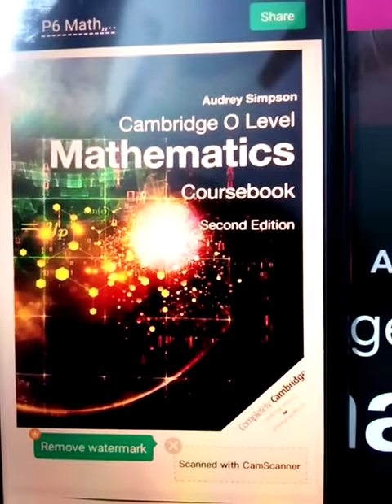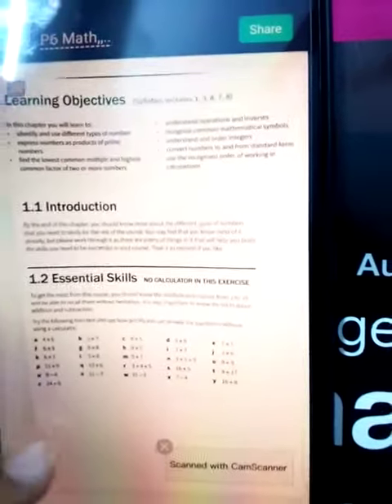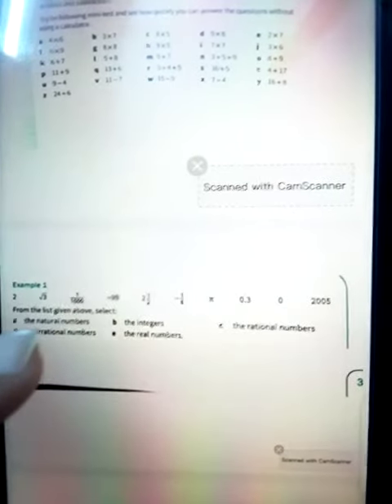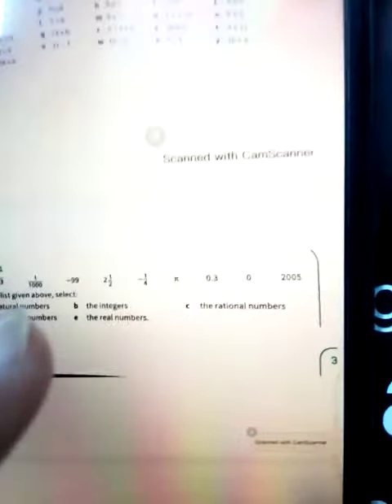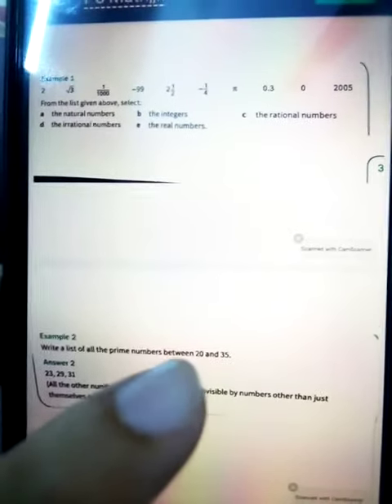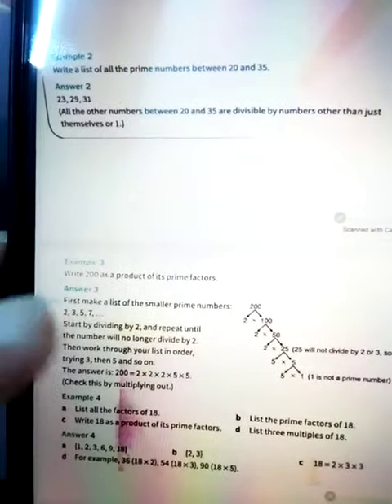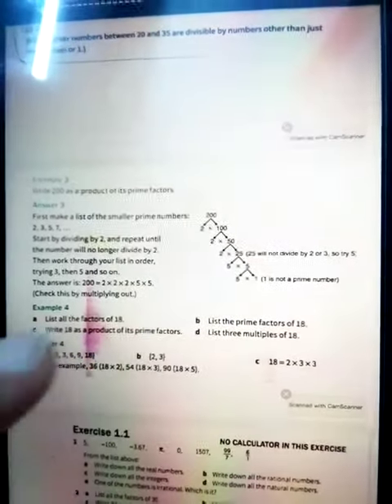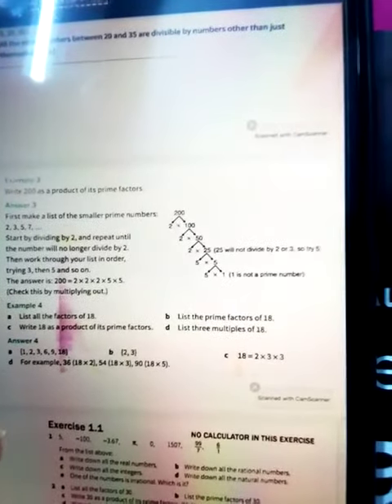Mathematics | P6 | Aug 25, 2021